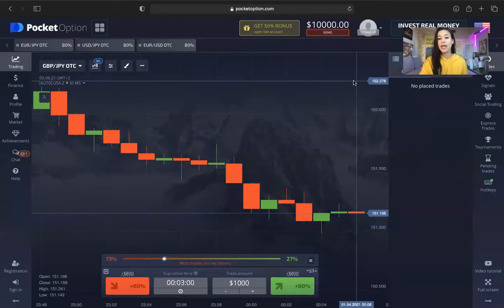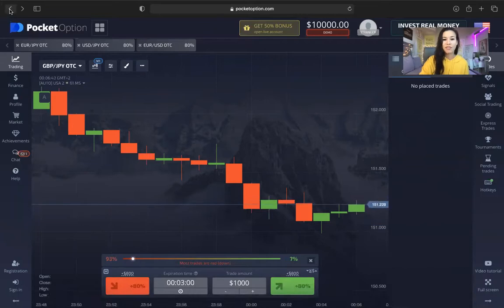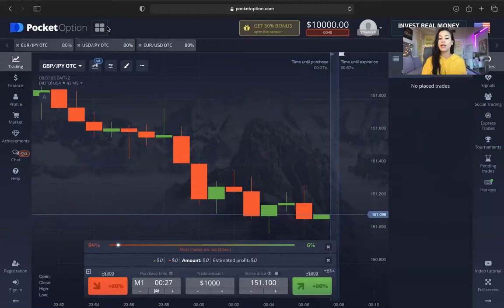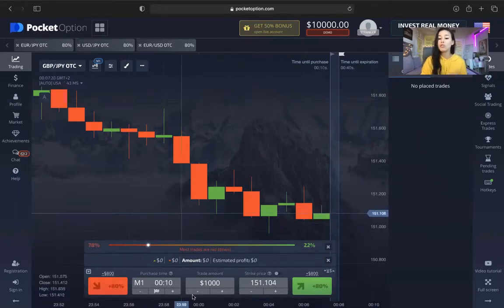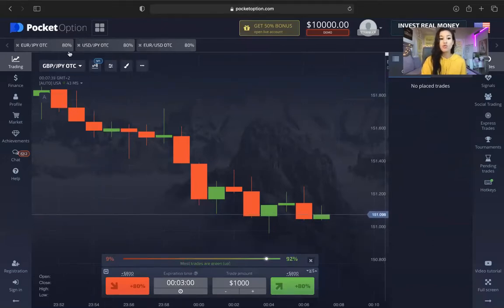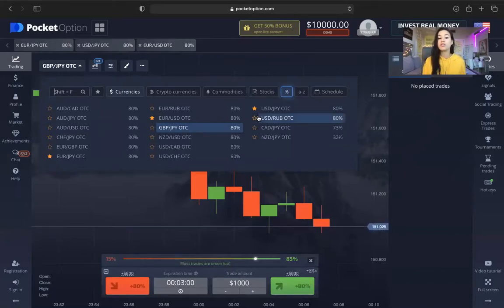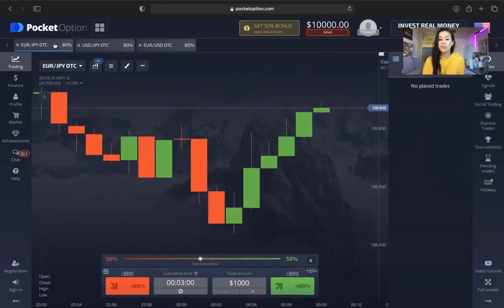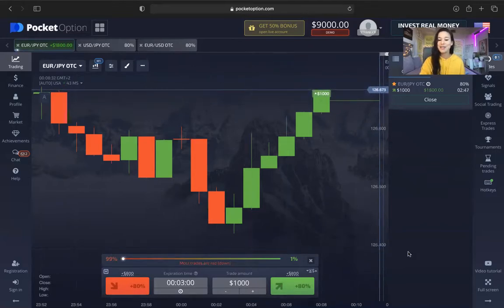HOW TO SET UP A DEMO ACCOUNT ON POCKETOPTION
Getting your shots in before actually funding a live trading account is highly encouraged. It is said that it takes about 10,000 hours to become an expert at something. In this quick video I illustrate how to set up your demo account and some tips to help you on your first couple sessions trading binary options. Your first couple trading sessions as a new trader can be a little overwhelming. I hope that this video was useful.